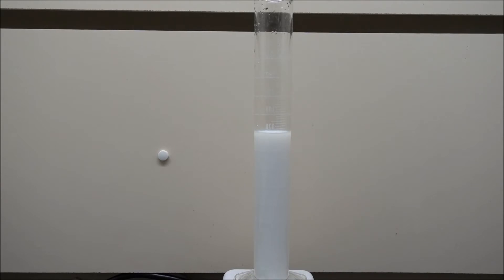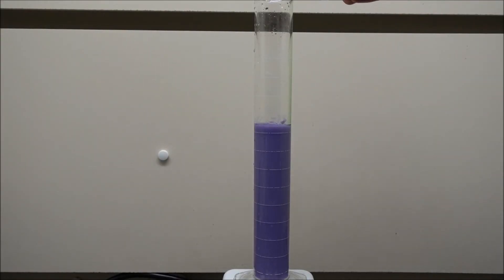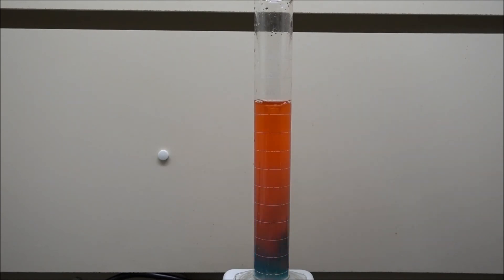Equilibrium Demonstration with Milk of Magnesia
This beautiful demonstration shows the solubility equilibrium of Magnesium Hydroxide.  When acid is added, more of it dissolves, and some universal indicator makes some beautiful milky colors!